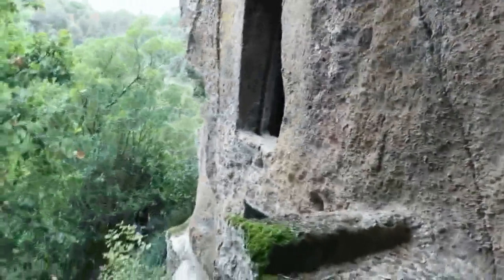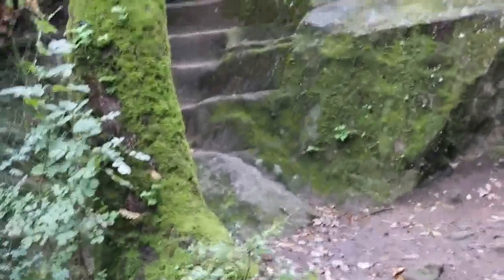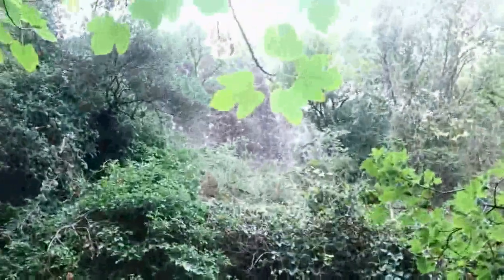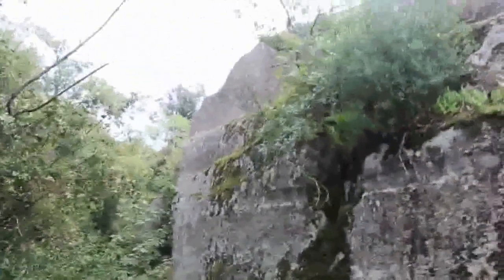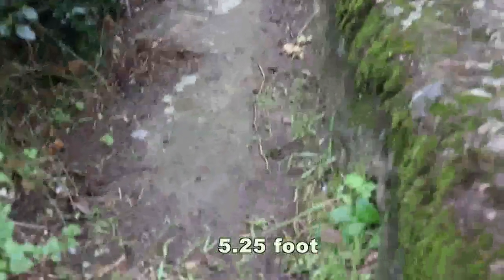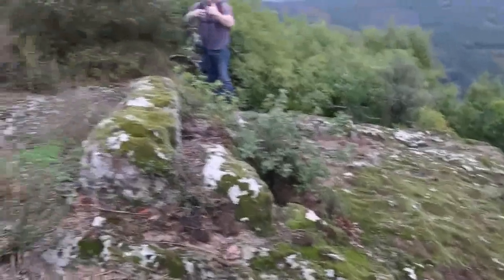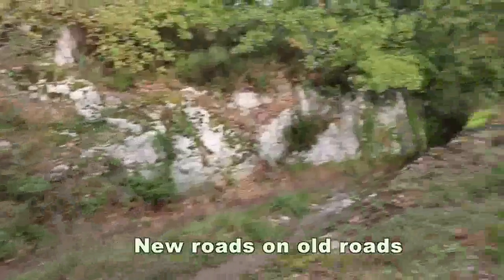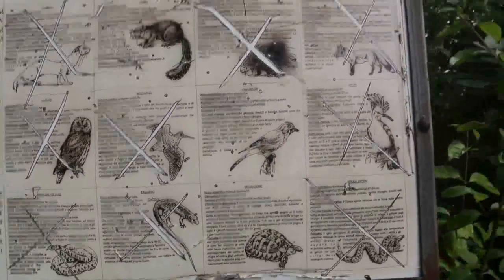Mystery Pyramid Bomarzo Italy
Interesting find, a pyramid in Bomarzo, Italy.